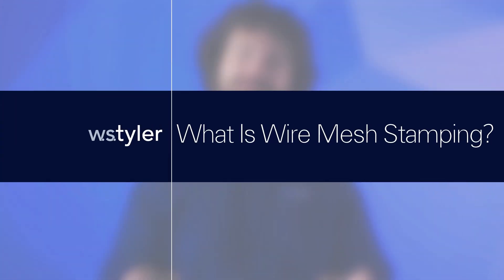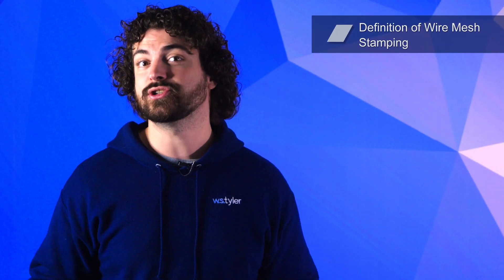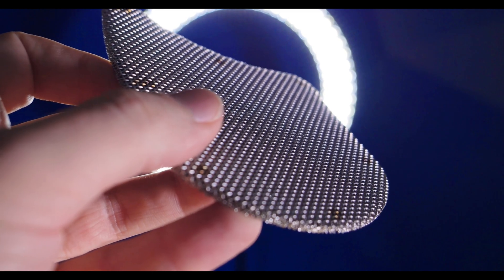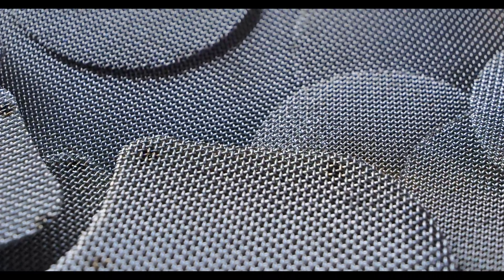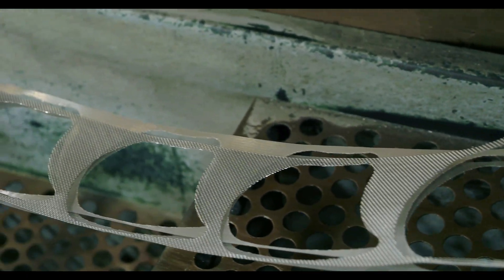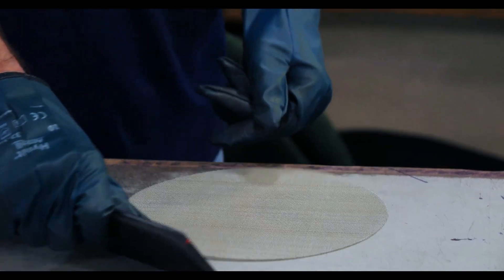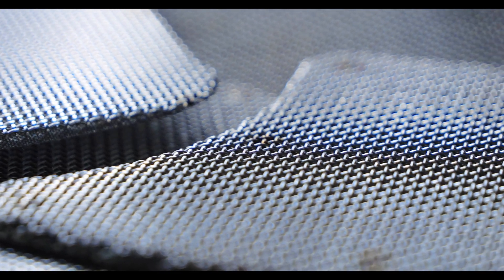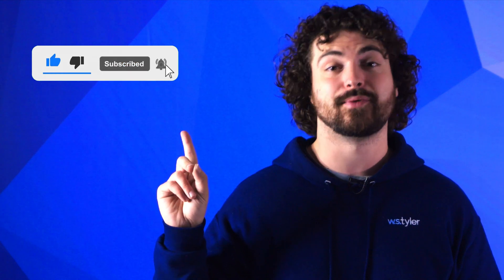What Is Wire Mesh Stamping?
Not sure what wire mesh stamping entails? Andrew Kotlar goes over the two main stamping processes and which could be best for you.
0:00 Introduction
0:47 What Is Wire Mesh Stamping?
1:03 When Can Wire Mesh Be Stamped?
1:39 What Does the Stamping Process Look Like?
2:28 What Steps Do I Need to Take to Have a Custom Shape Stamped?
3:01 Outro and Information